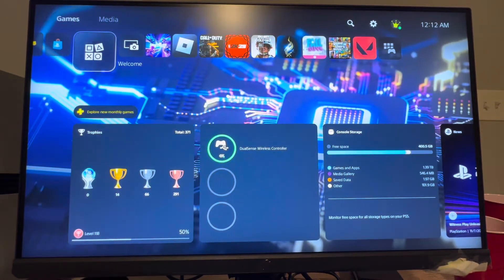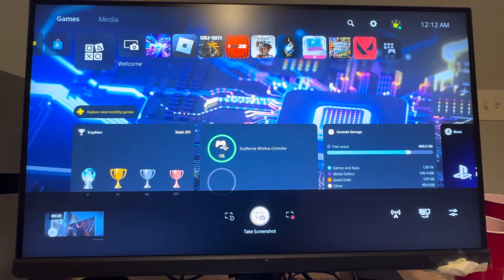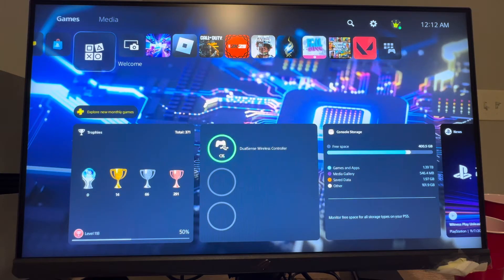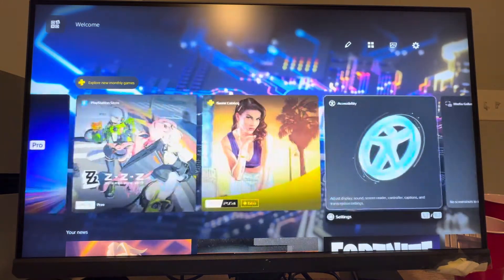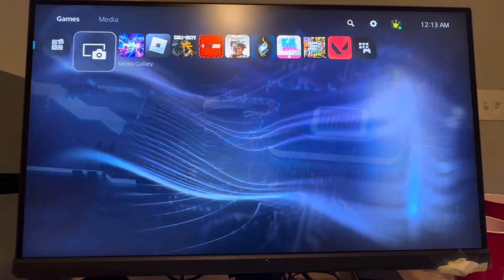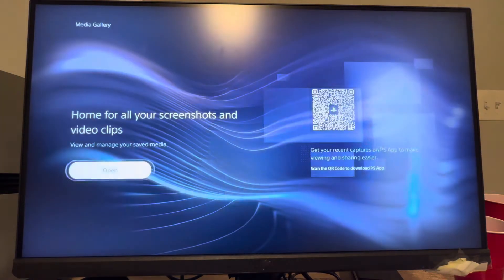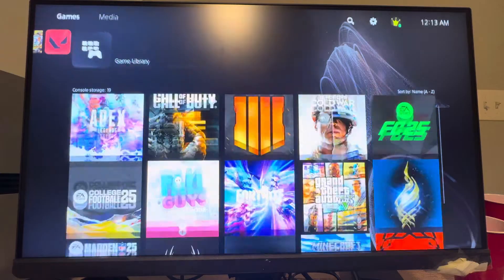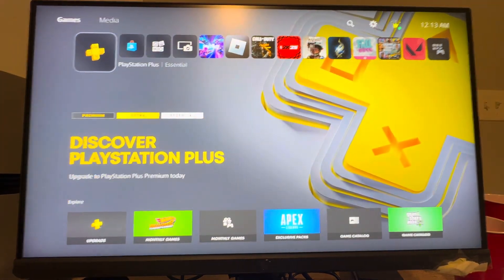PS5: How to Download & Find Missing Media Gallery Tab Tutorial! (Easy Method)